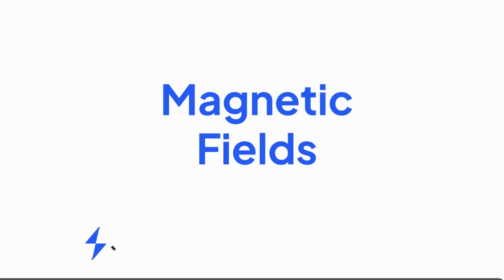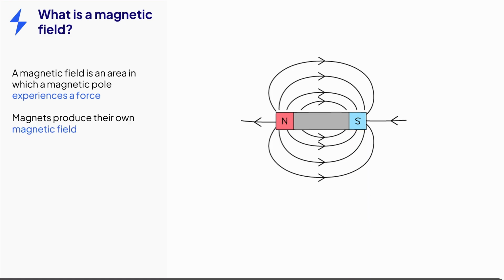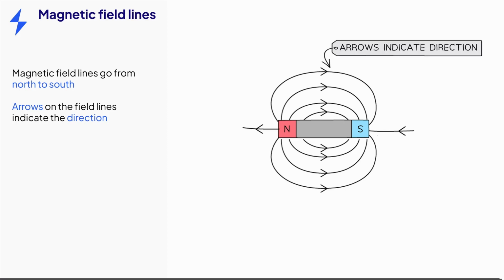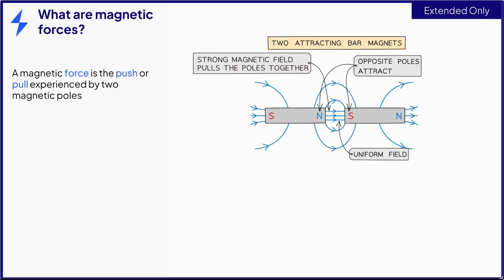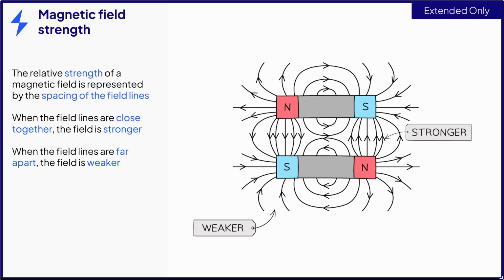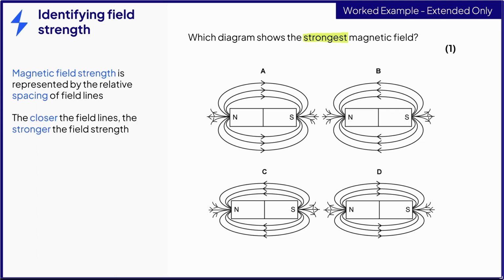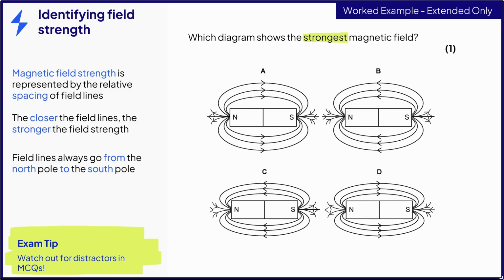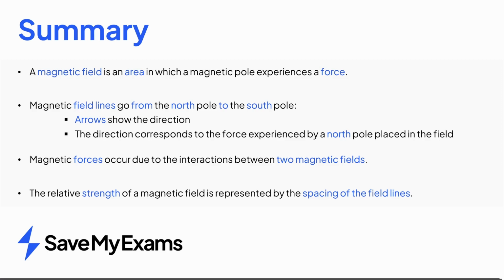Magnetic Fields GCSE and IGCSE Physics - Complete Exam Revision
Magnetic fields are a key topic in GCSE and IGCSE Physics. Understanding how magnetic fields are produced, how they interact with magnets and electric currents, and how to recognise field patterns is essential for answering exam questions with confidence.

In this video, we provide a complete revision guide to magnetic fields, explaining the key concepts step by step with worked examples and exam tips to help you maximise your marks.

You'll learn:
What magnetic fields are
How to identify magnetic field lines
The magnetic fields around bar magnets
The magnetic field around a current-carrying wire
The magnetic field inside a solenoid
How magnets attract and repel
How to solve GCSE and IGCSE exam-style questions
Common mistakes students make
Top exam tips for magnetic fields

Whether you're revising for mocks, homework or your final exams, this video will help you strengthen your understanding of magnetism and improve your confidence with Physics exam questions.

Timestamps:
0:00 What you’ll learn
0:06 What is a magnetic field?
1:06 Magnetic field lines explained
1:27 Exam tip #1
1:34 What are magnetic forces?
2:26 Magnetic field strength
2:40 Example exam question #1 - Identifying field strength
3:29 Exam tip #2 - Watch out for distractors!
4:00 Summary of magnetic fields

On average, students improve by an average of 2.6 grades using Save My Exams. Teachers can find ready-to-use classroom materials and create custom tests to monitor student progress. They save 4 hours and 51 minutes per week, according to a 2025 Save My Exams survey.

If this video helped, hit subscribe for more GCSE and IGCSE Physics revision videos, and leave a comment to let us know what Physics topic you'd like us to cover next.